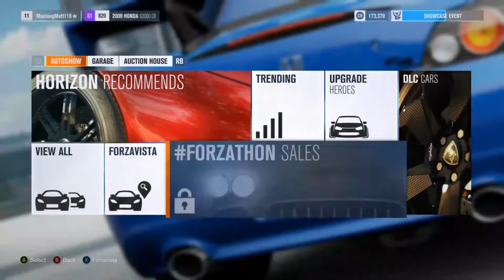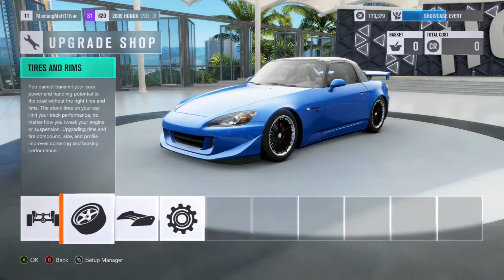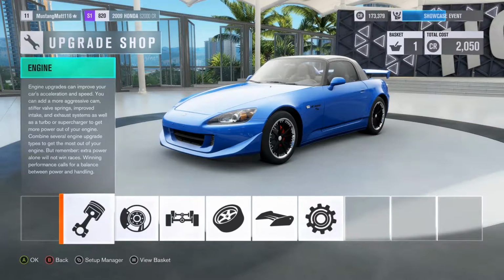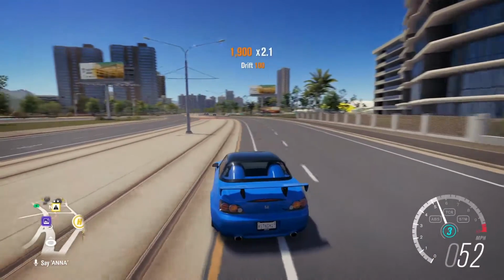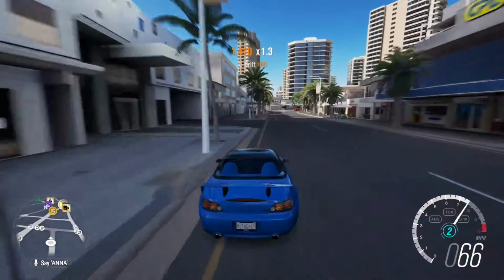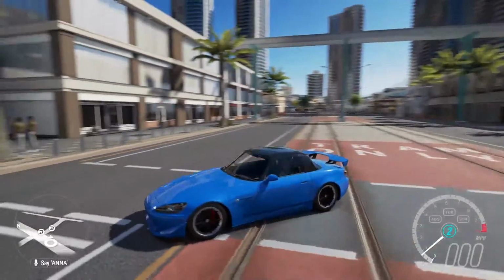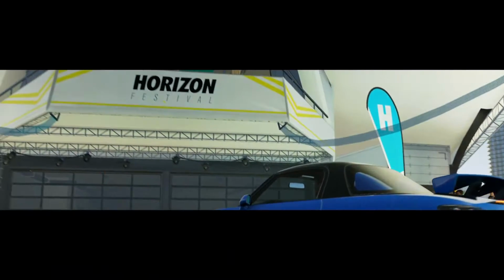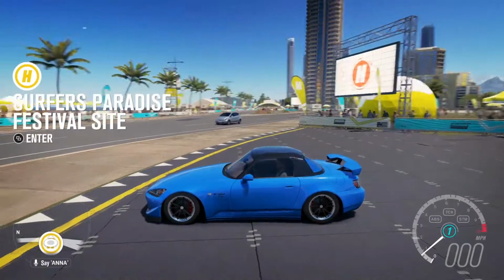Forza Horizon 3 | Budget Drift Car | Turbo Honda S2000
Xbox Live GamerTag: RacingGameGuy